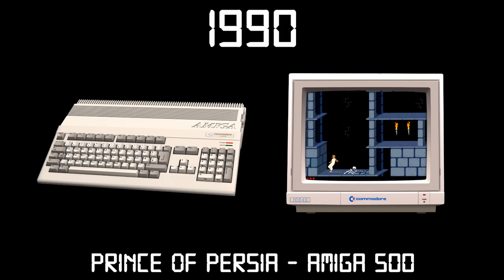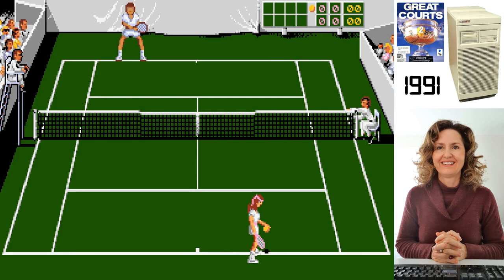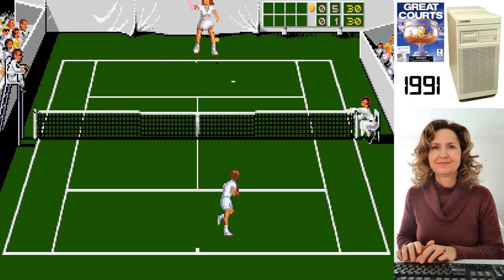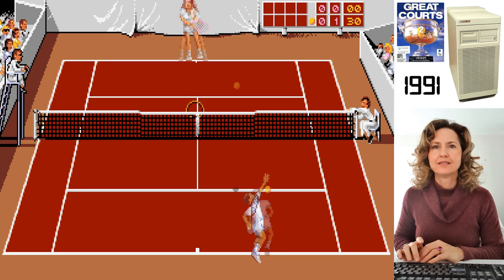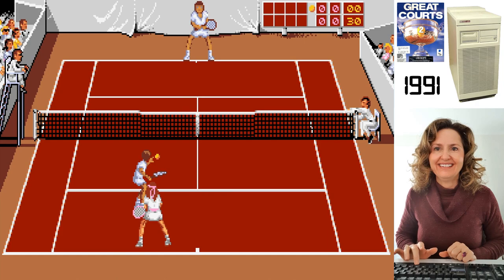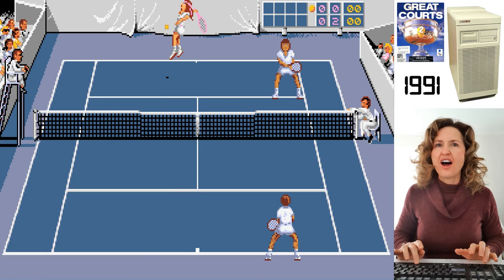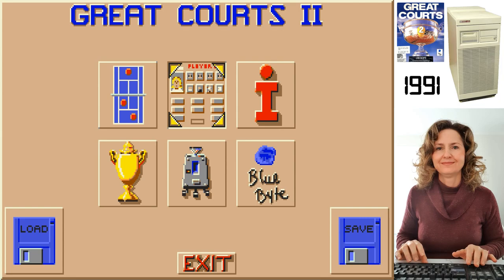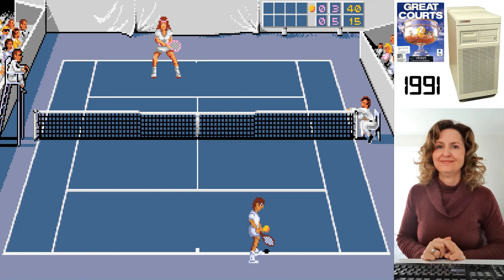Diana Games Through Time #14 - Great Courts 2 (1991)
Sport was a common form of entertainment before video games were around (and still is), but, even sport itself can be experienced from within a video game. In this episode Diana tries out Great Courts 2 for MS-DOS. The game is much more responsive than Prince of Persia, but another 3D game is just around the corner!

In each episode of Diana Games Through Time we will play one PC game from each year in chronological order starting from 1978. We will watch as black and white text on a screen turns into millions of colours in a 3d expansive living and breathing universe.